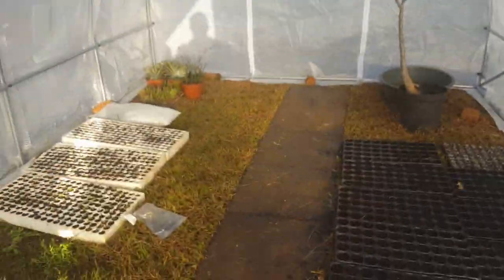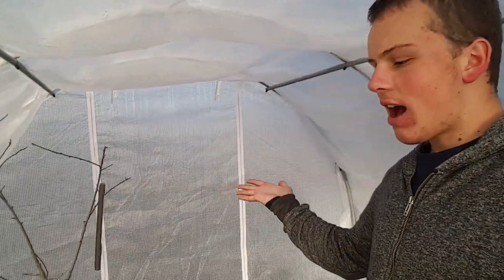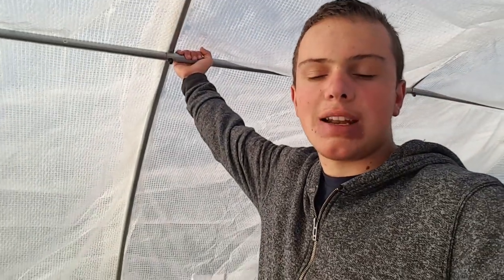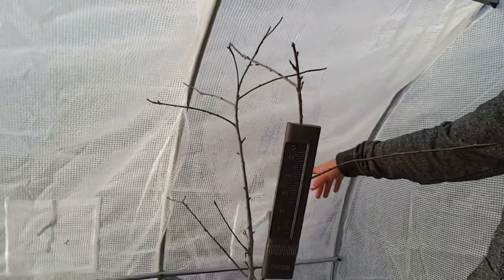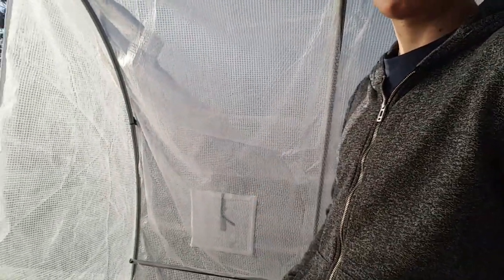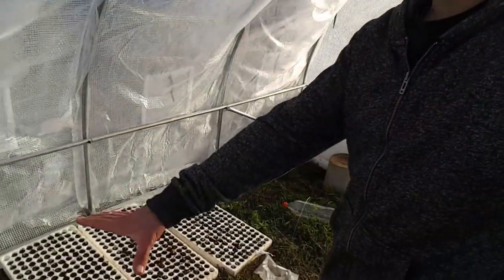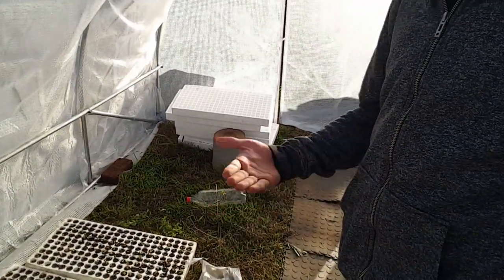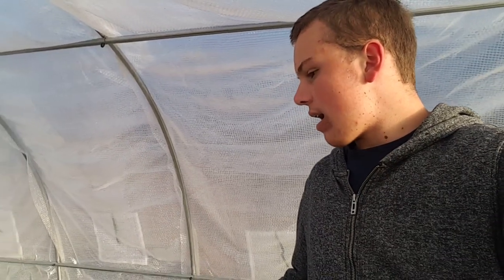Tour of the new greenhouse